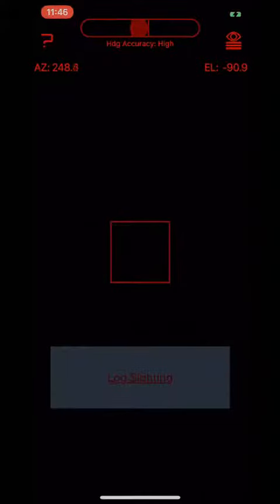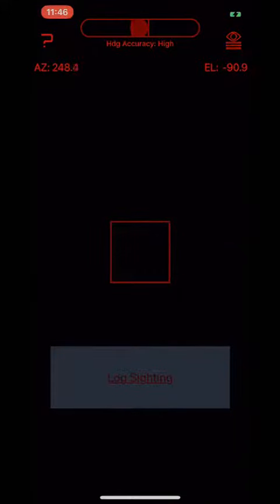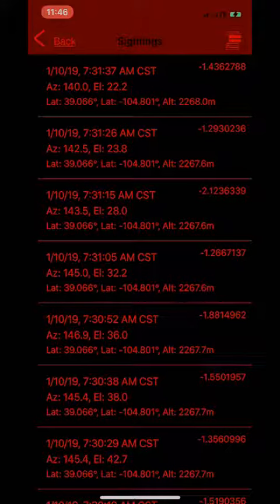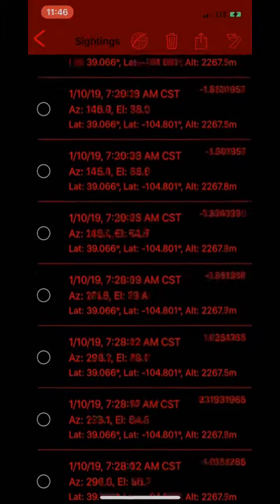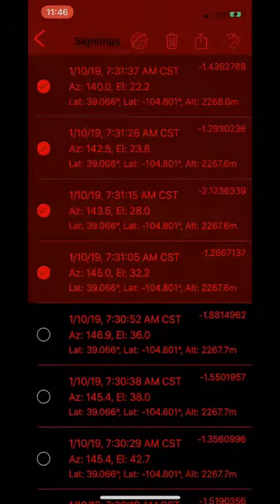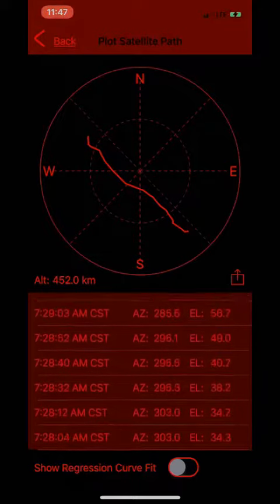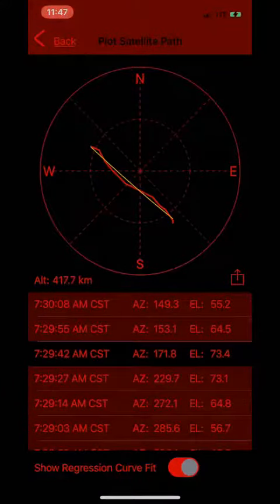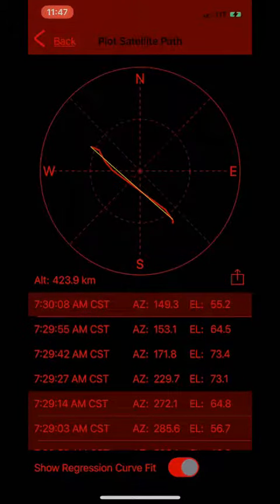Starshine: Uploading Tracking Data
This tutorial shows how to upload your tracking data to the Starshine website.  Your data will be combined with others around the world to create a real-time model of Starshine's orbit.